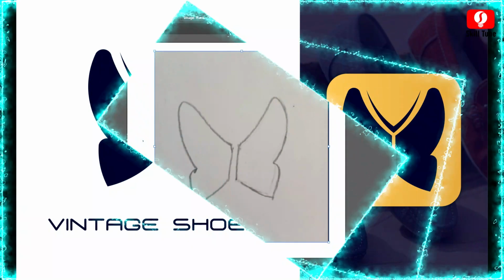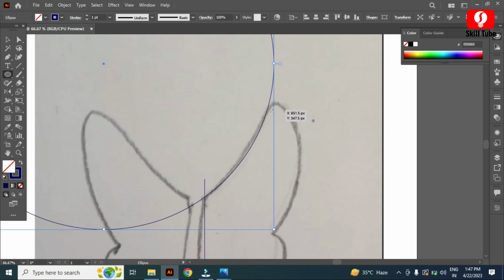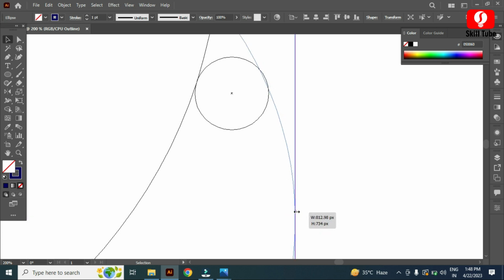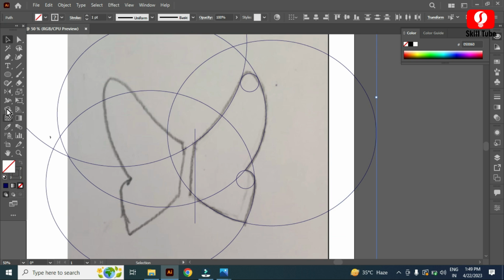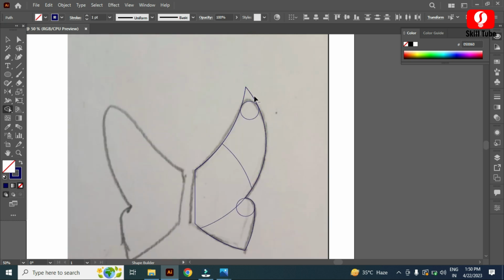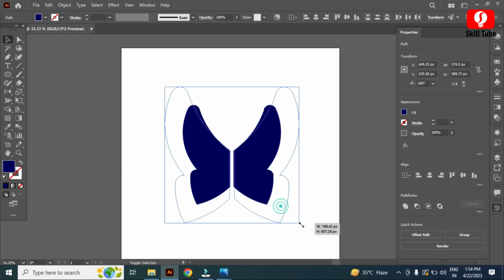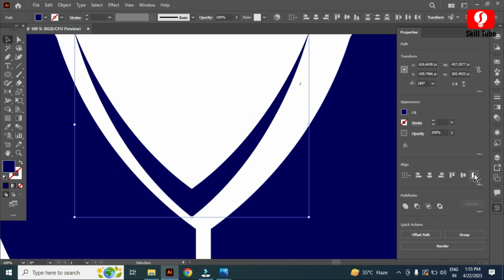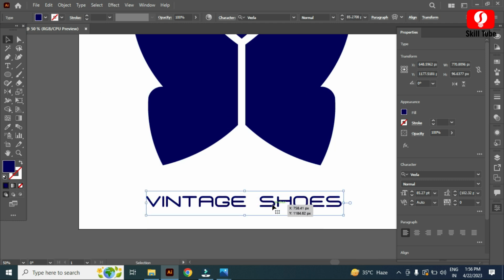Shoe logo tutorial for beginners | Adobe illustrator tutorial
In this exciting Illustrator tutorial, we will guide you through the step-by-step process of creating a stunning logo for the brand "Vintage Shoes." Inspired by the elegant beauty of butterflies and the iconic shape of shoes, this logo combines elements from both to deliver a unique and captivating design.

Join us as we explore the creative possibilities of Illustrator and learn how to craft this eye-catching logo. Throughout the tutorial, we will make use of various techniques, including the manipulation of different-sized circles and the powerful Shape Builder tool.

Whether you're a beginner or an experienced designer, this tutorial offers valuable insights into logo design, showcasing the versatility and capabilities of Adobe Illustrator. Elevate your graphic design skills and unleash your creativity as we bring the Vintage Shoes logo to life.

Don't miss out on this opportunity to learn and master Illustrator's tools while creating an exceptional logo that perfectly represents the Vintage Shoes brand.

Grab your creative hat, fire up Illustrator, and let's embark on this design journey together! Watch the video now and transform your ideas into stunning logo designs.